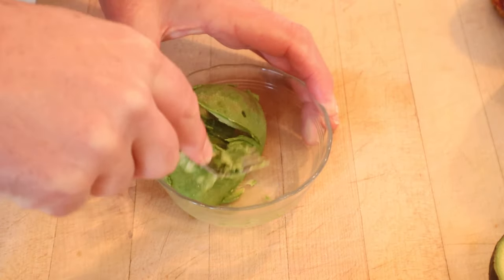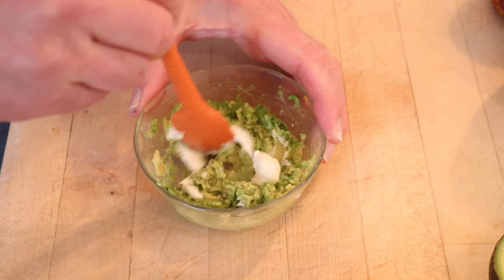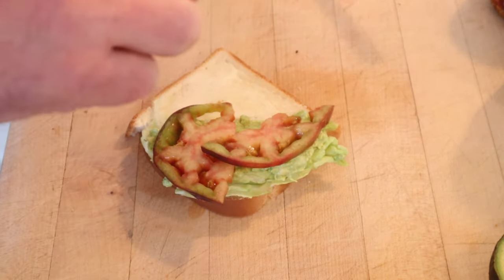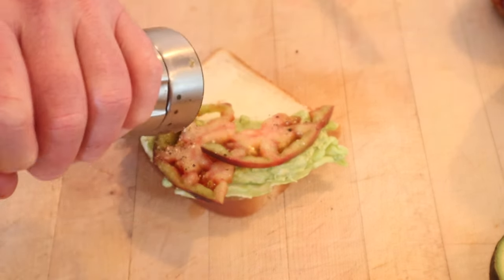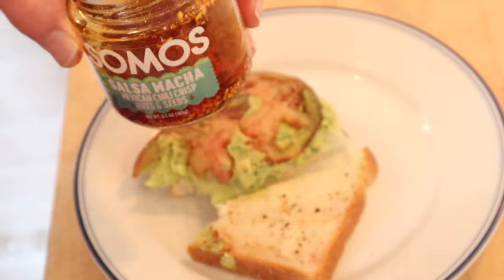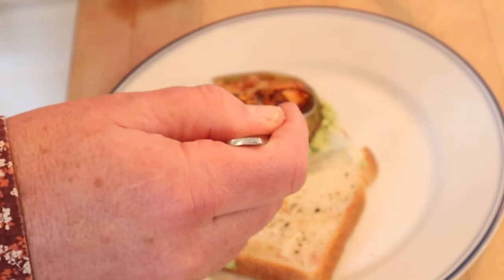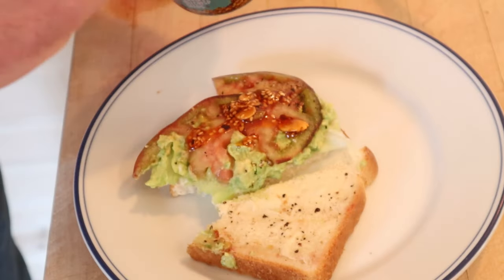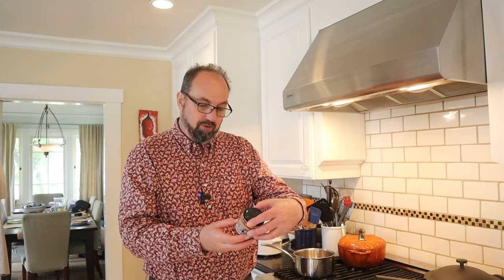Avocado and Tomato Sandwich (1936) on Sandwiches of History⁣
I get asked which of the olden tymee cookbooks is my favorite and I am starting to think it’s 1,001 Sandwiches of 1936. After all, with that many recipes, they can’t all be home runs. Today’s sandwich, the Avocado and Tomato Sandwich however, is one of their more successful recipes. Now you might argue that what I used in the video was a Hass avocado and it was likely that a Fuerte avocado was originally used. Rudolph Hass planted his now famous tree in 1926 but he didn’t patent it until 1935. One year before this book was published. Still, he was growing and selling the fruit before so who knows? Fuerte avocados are a bit more watery, sweeter, and fruitier than Hass which are more buttery. Still, I couldn’t find a Fuerte so I went with Hass. Having tasted both before, I can say with confidence that the sandwich would work with either (although the addition of mayonnaise makes more sense when using a Fuerte as it would give it more body).